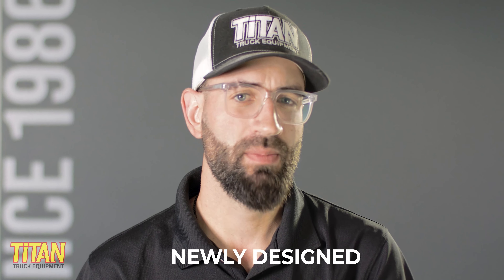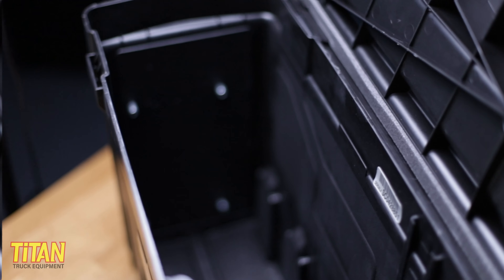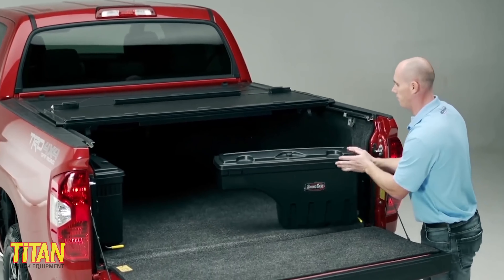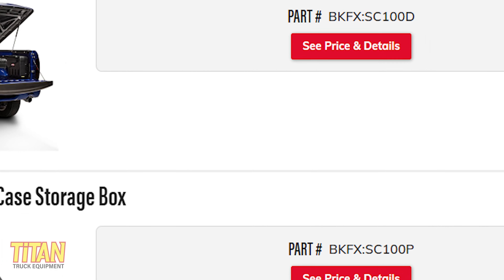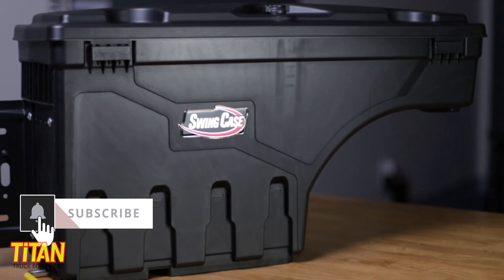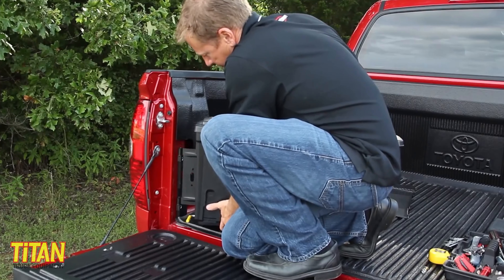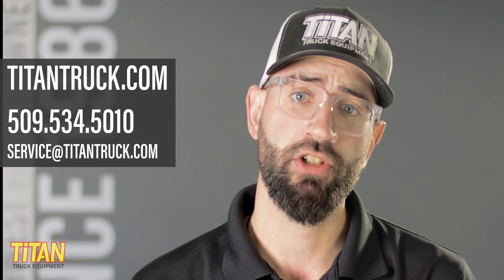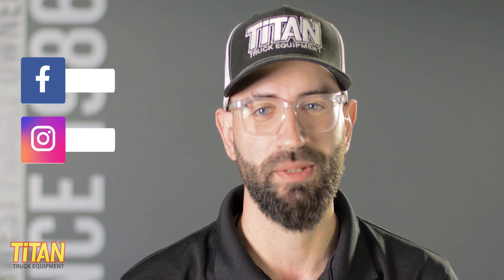Undercover Swingcase Product Overview - a Toolbox or Something Else?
The Undercover Swingcase has been re-designed for a smoother, cleaner look.  But the function and engineering is basically the same.  So - what's the Undercover Swingcase used for?  Is it good as a toolbox?  How durable is the Swingcase?  How much gear can it store?  Is the swingcase easy to install?  Titan Truck answers your Swingcase questions.